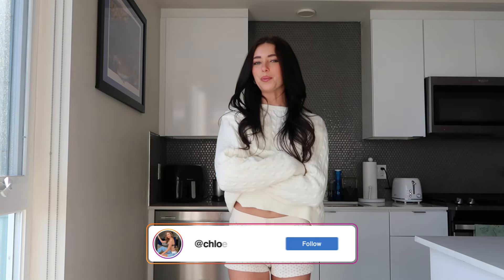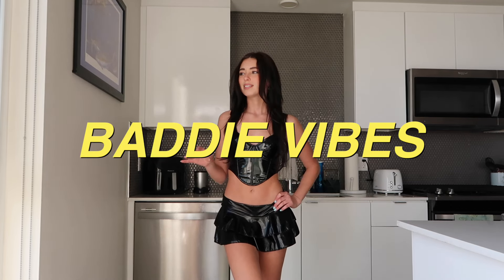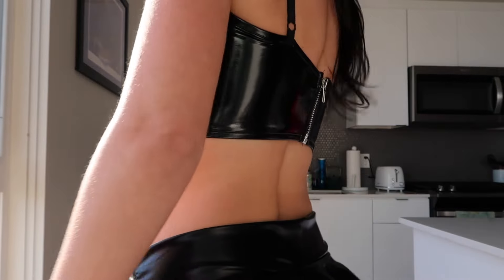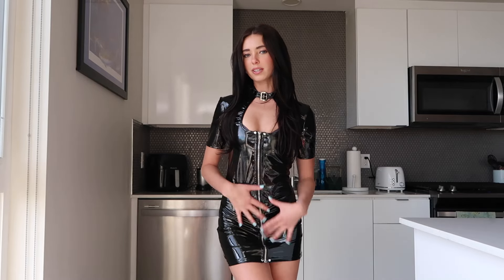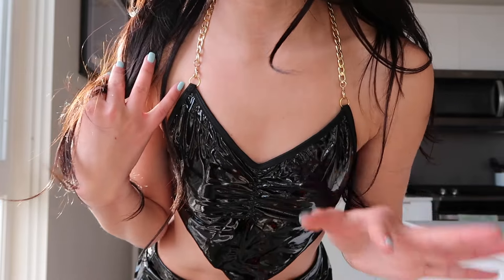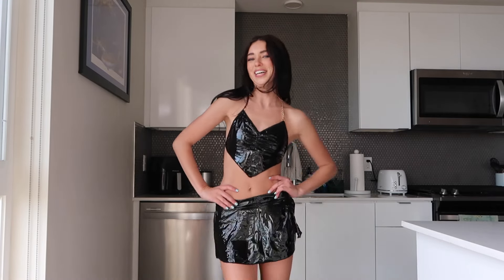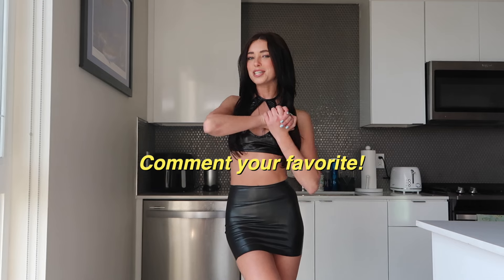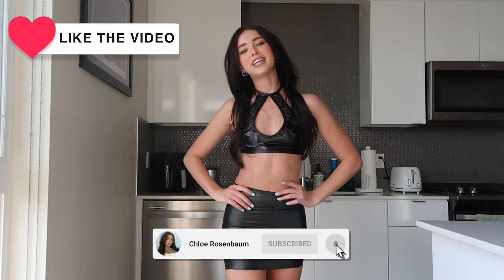Latex Outfit Try On Haul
latex outfit try on haul ! which outfit is your favorite ??